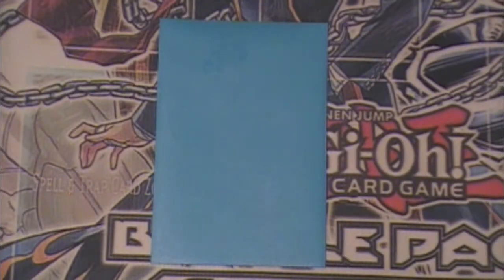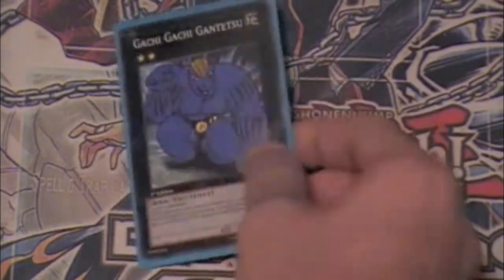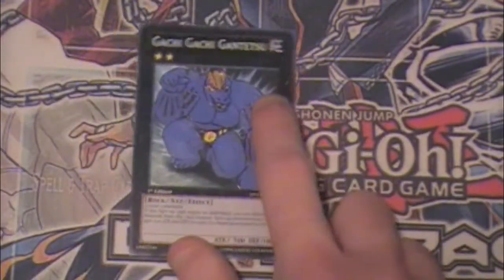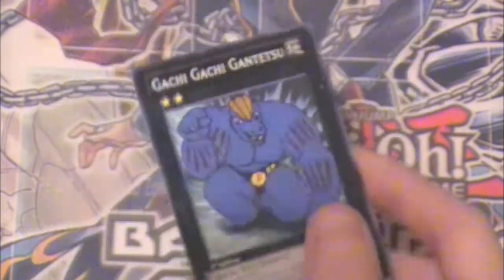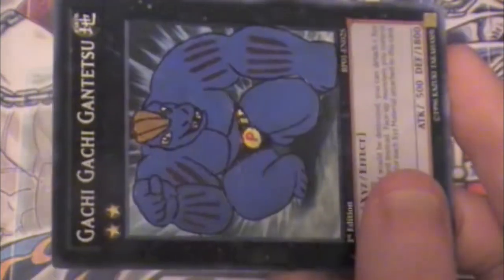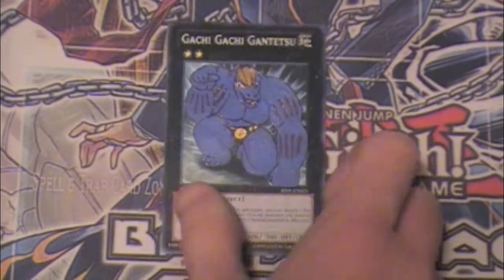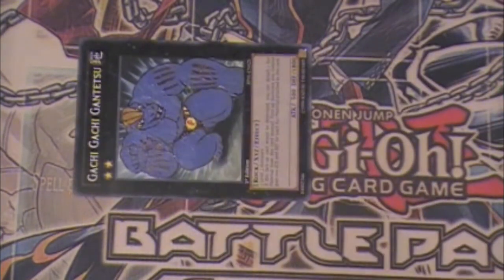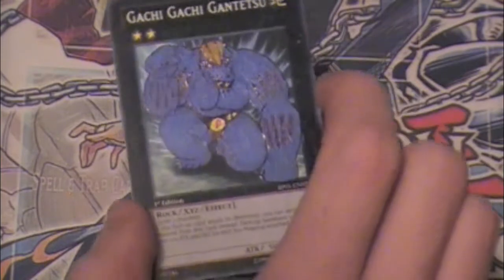Machoke Gachi Gachi - Yugioh Alternate Art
My Yugioh alternate art Machoke Gachi Gachi Gantetsu. Done in acrylic paint, this is actually the first card I did in actual acrylic, despite me showing like 5 other cards first, which is why it's, like, not that good, pretty much. Lel. The next 4 are some of the best, though.